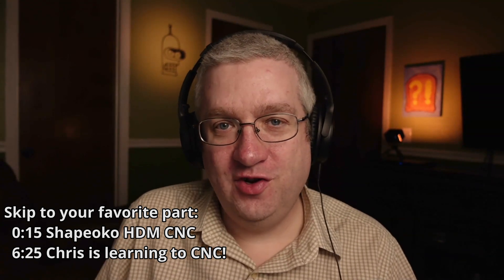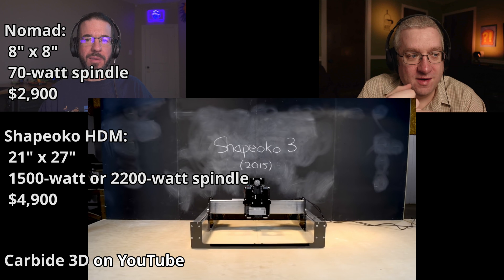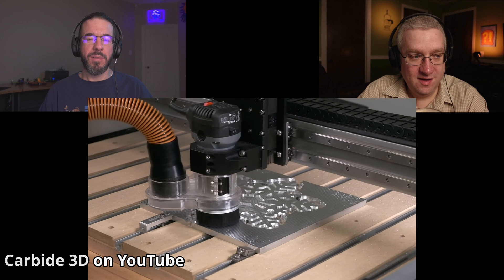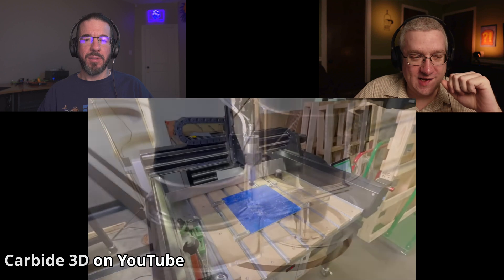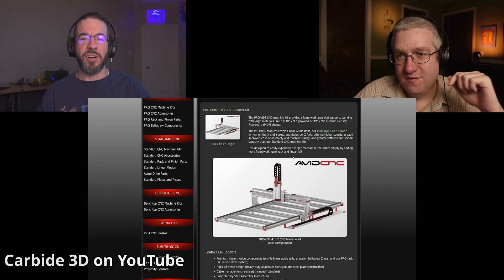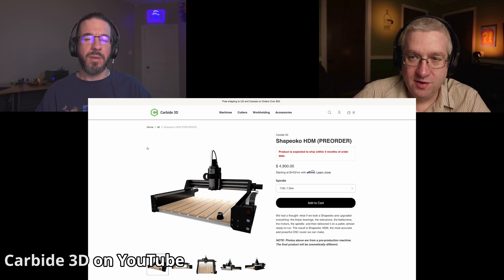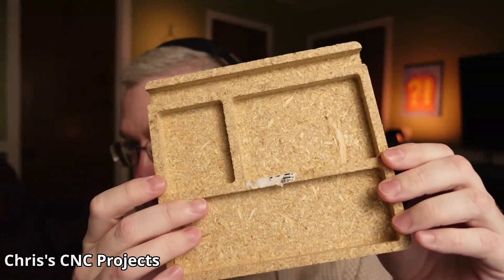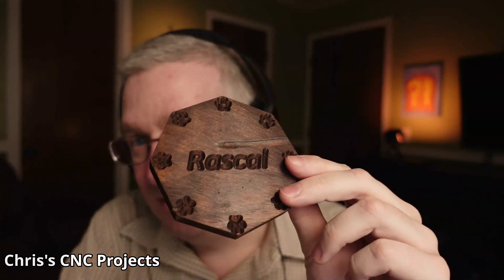Pat Wants a Shapeoko HDM and an Avid PRO4896 CNC Router in His Garage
0:00 Intro

0:15 Carbide 3D's New Shapeoko HDM

6:25 Chris is learning to CNC!